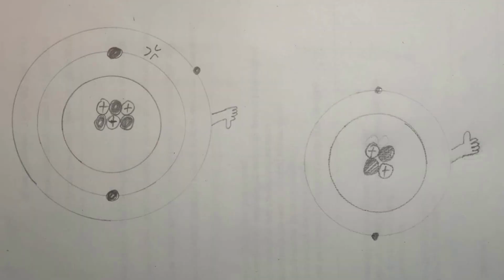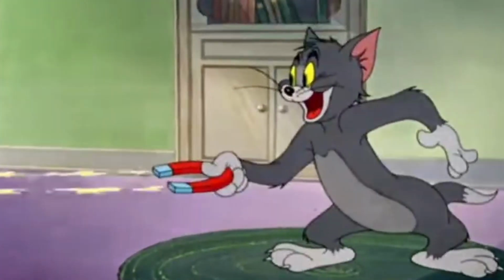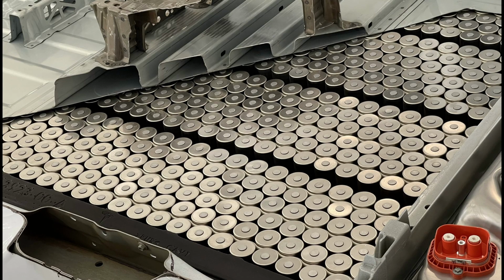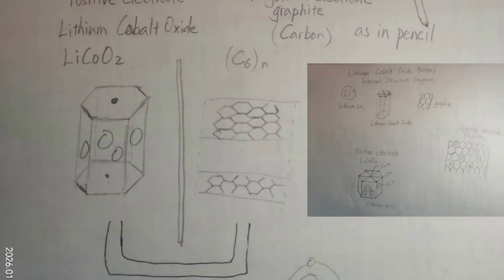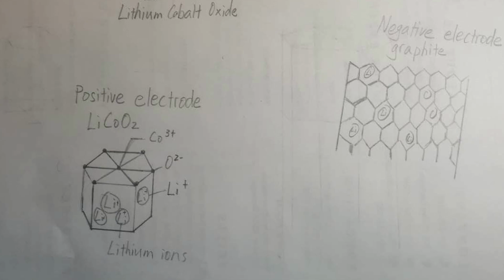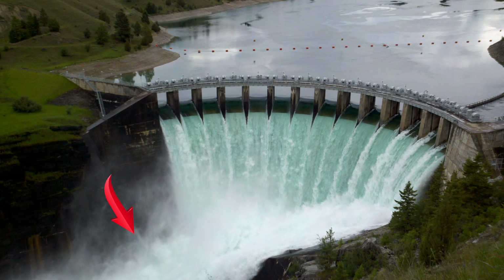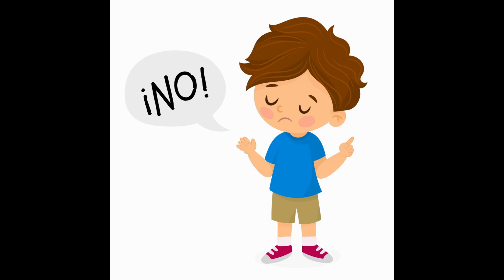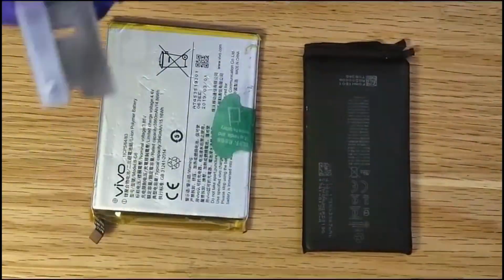Everything you need to know about battery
120 hours of work